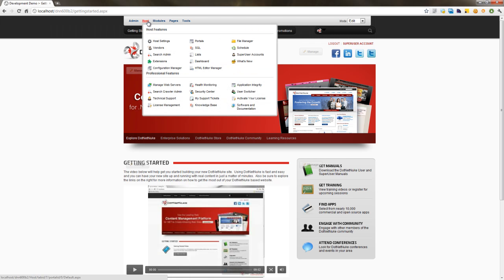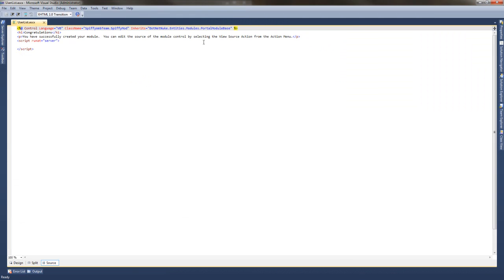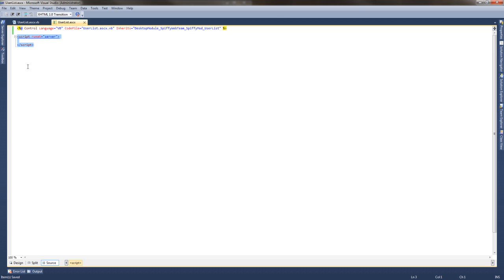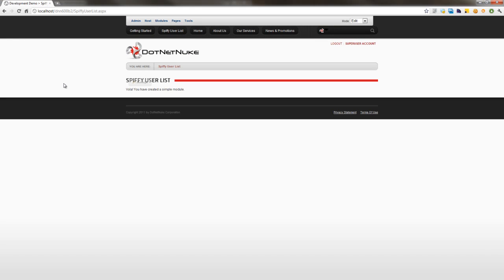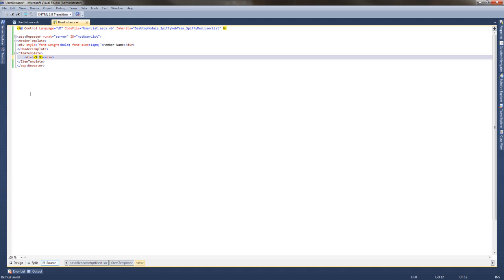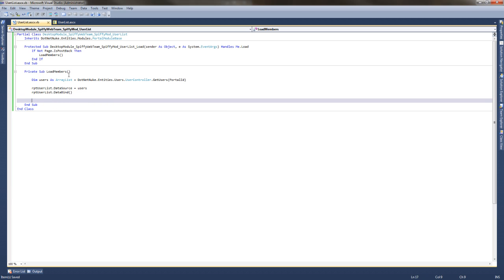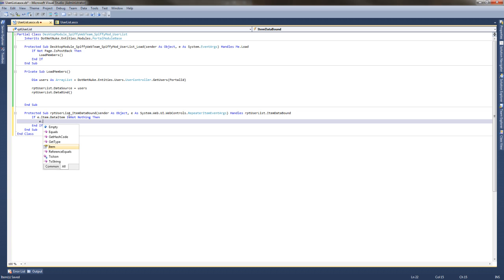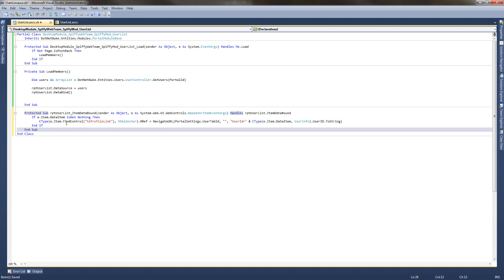DotNetNuke On The Fly Compiled Modules & User List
My first attempt at creating a screen cast. Showing off how to create a simple User List in DotNetNuke using a on the fly compiled module.